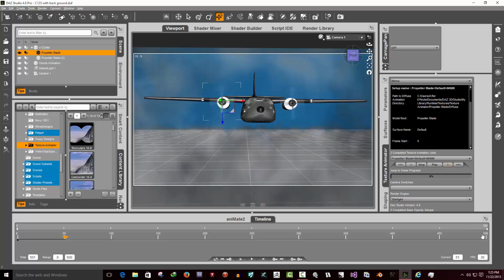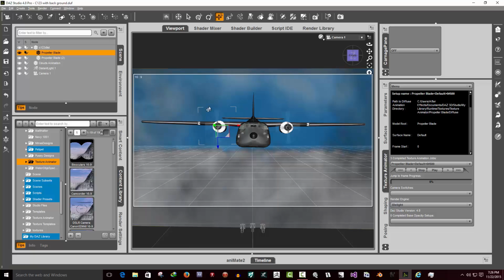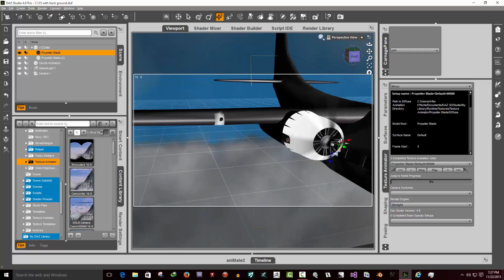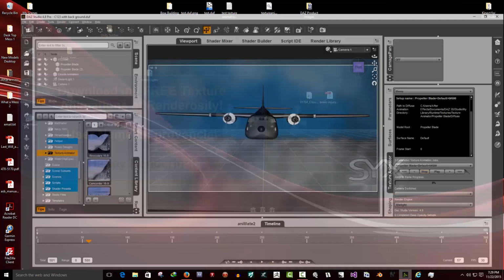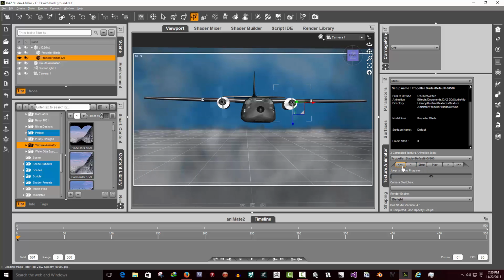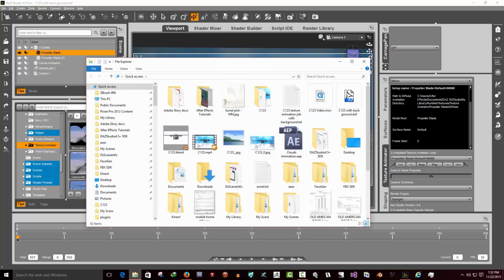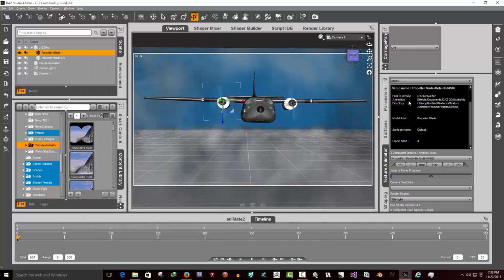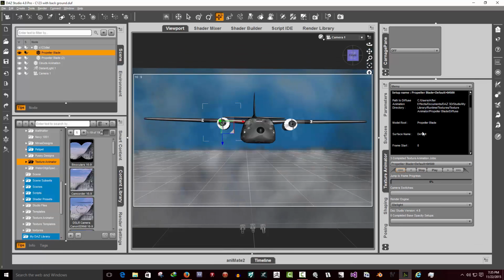Update to Texture Animator plugin overview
An overview of the updates made to Texture Animator plugin for Daz Studio 4, including bug fixes and is 100% compatible with Windows 10 users.
Also shows how I took a free static aircraft 3d model from shareCG and animated the propellers using my free texture animations and the plugin was used to animate the textures.
You can save a lot of money using the free models and texture animation!